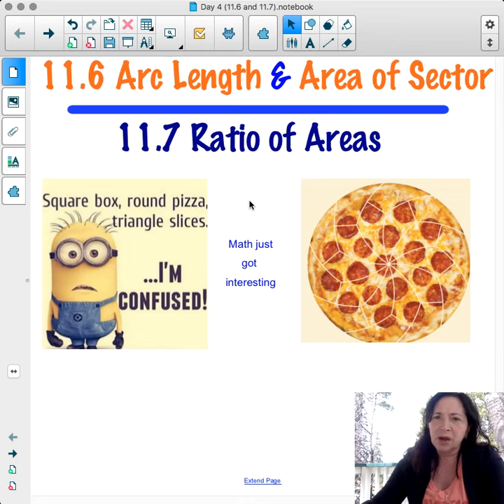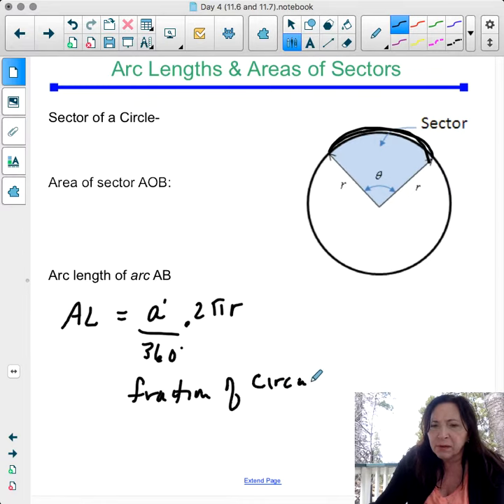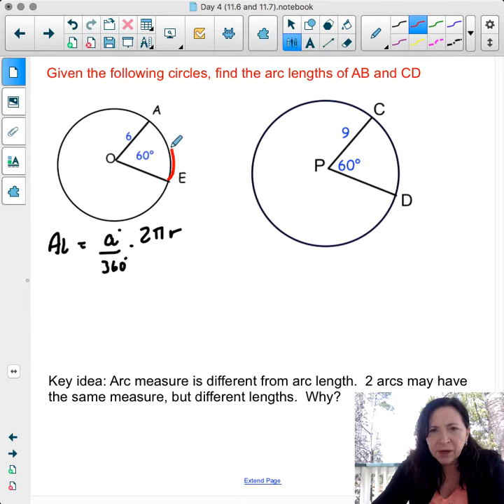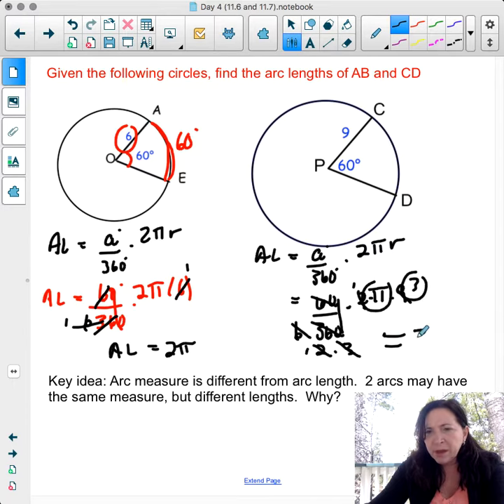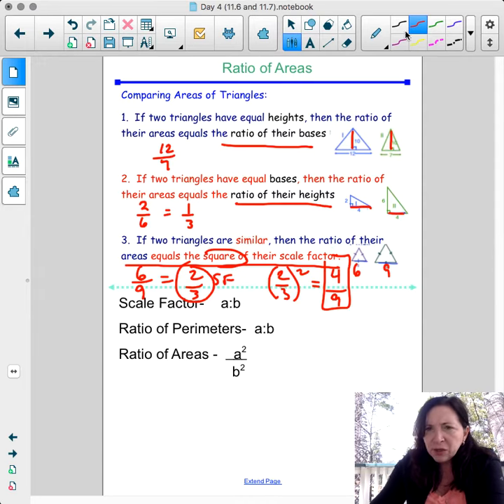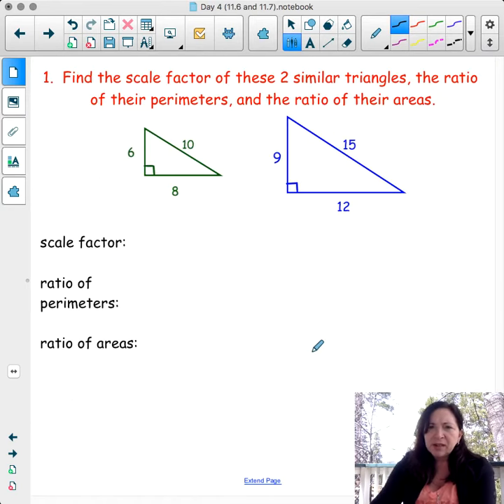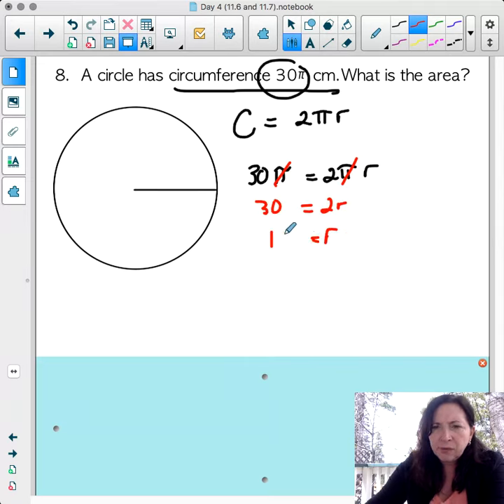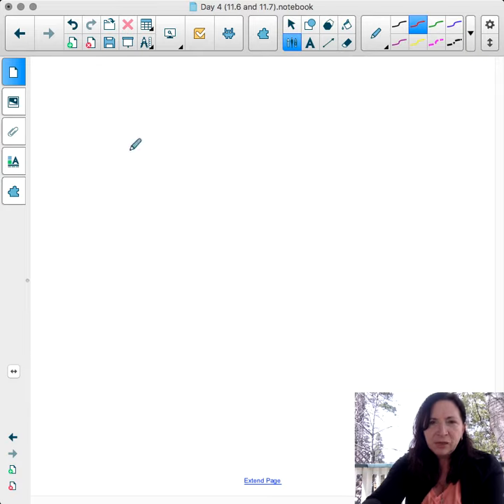GEOMETRY CHAPTER 11 AREA ARC LENGTH AND AREA OF CIRCLE